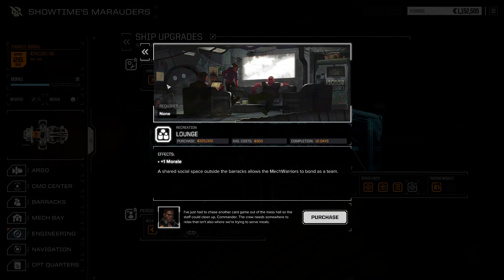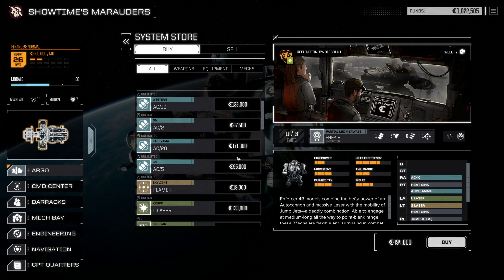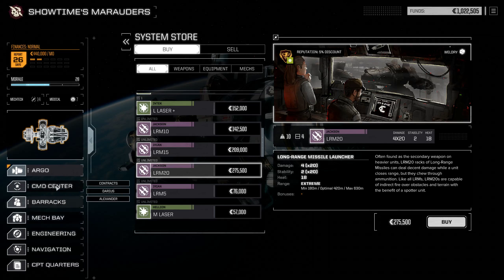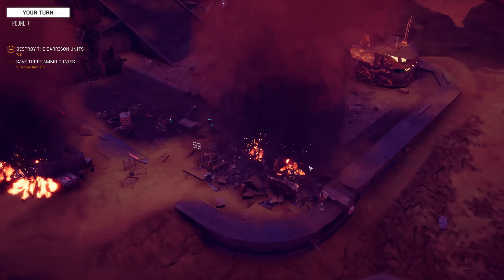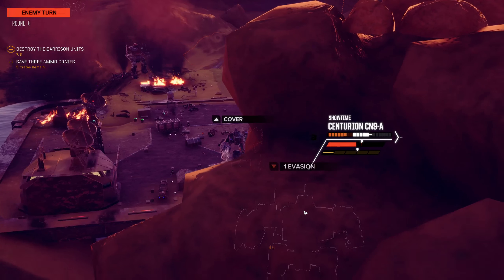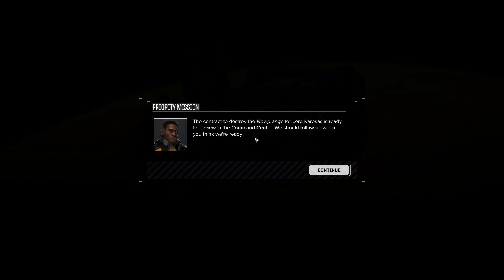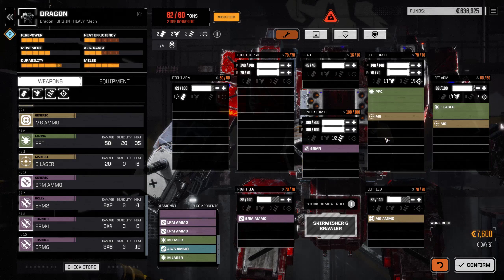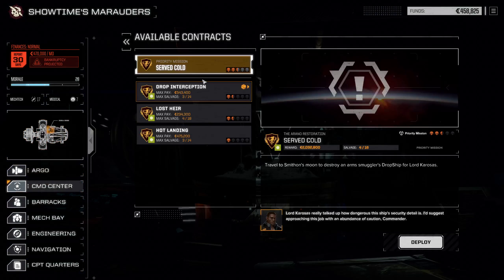Battletech - Part 20 (Liberate: Smithon)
BattleTech is a turn-based strategy game based on the popular boardgame of the same name. Equip large mechs with armor, weapons and equipment and wage war on an epic scale.

This is a blind play through on regular difficulty. I've never played BattleTech nor have I seen much game play on it. I'm sure that means I'll die. A lot.